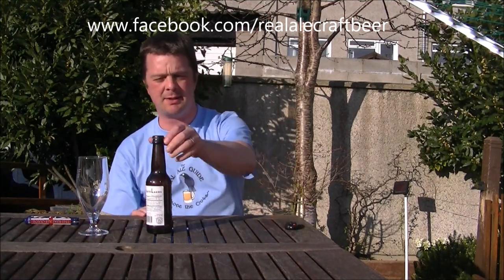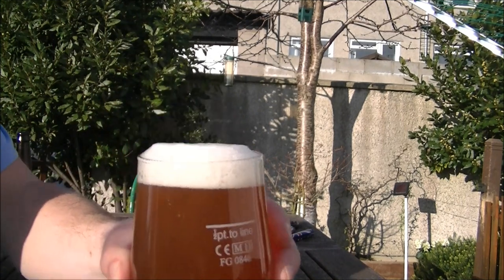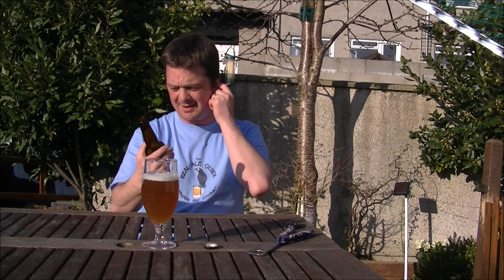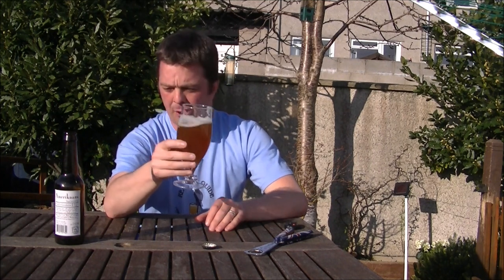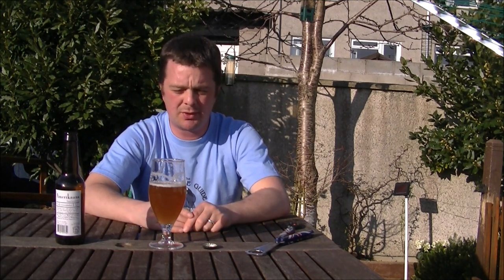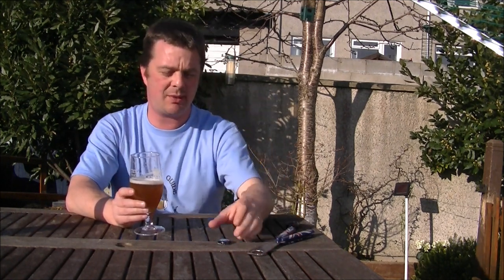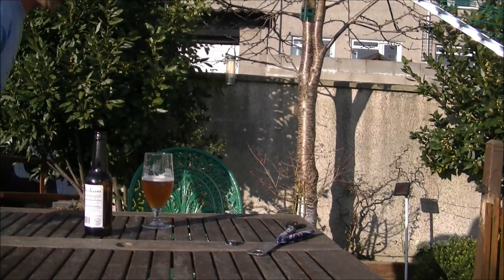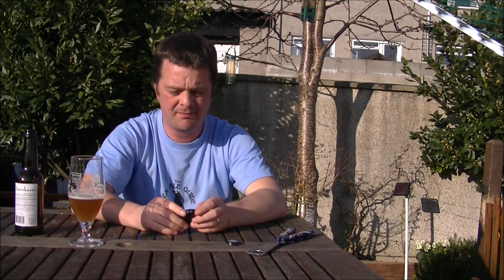Amerikaans Brouwerij De Molen | Dutch Craft Beer Review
Real Ale Guide Reviews Amerikaans By Brouwerij De Molen | Dutch Craft Beer Review